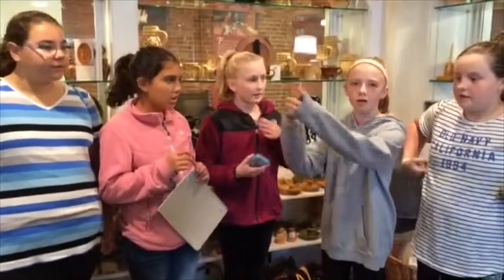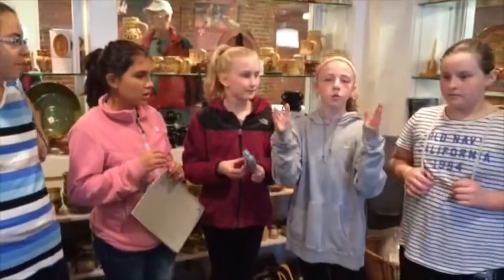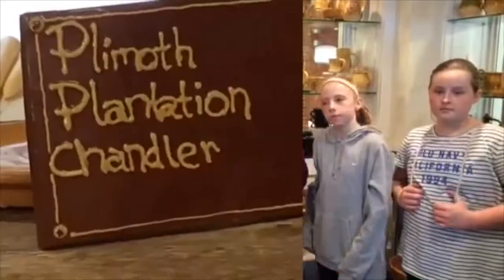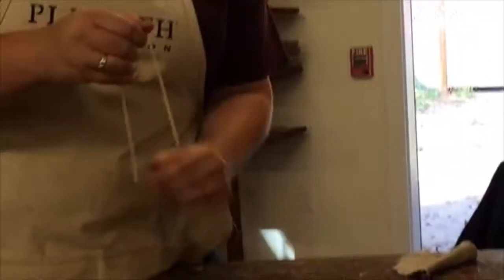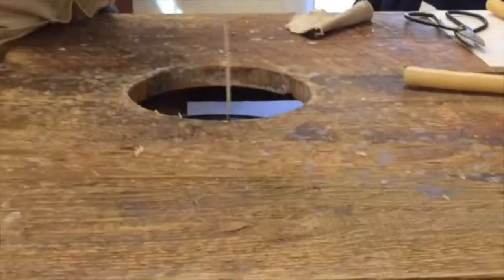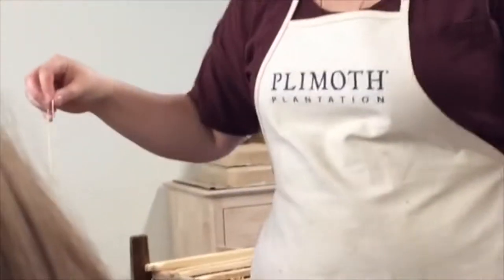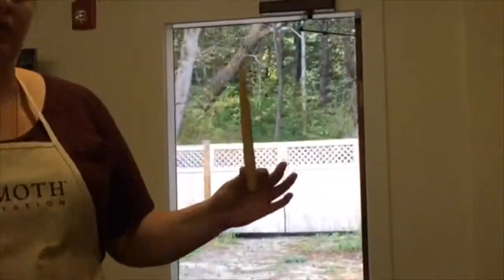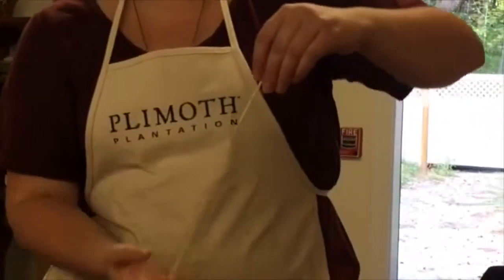Team 2 Plimoth Challenge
This video is about Team 2 Plimoth Challenge